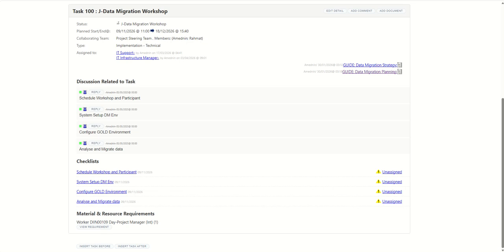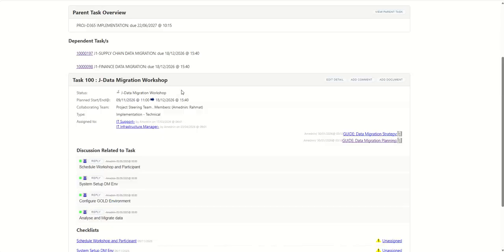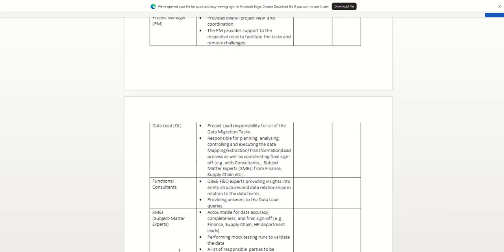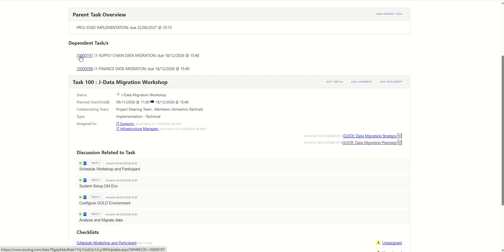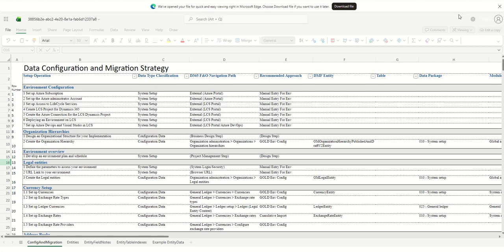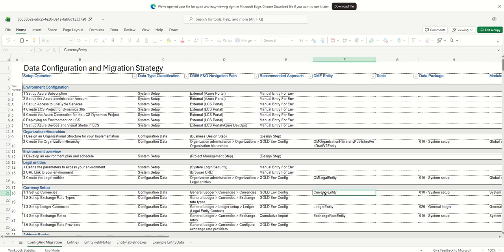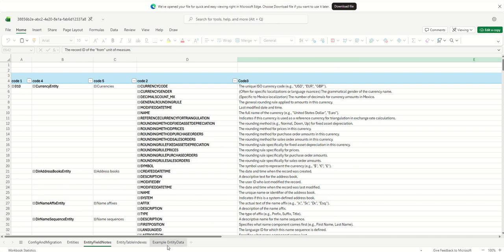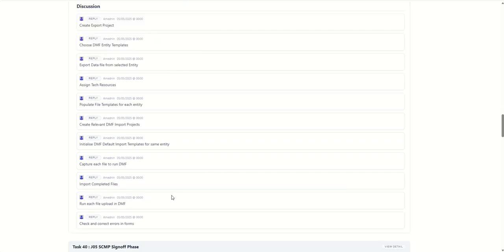Data Migration Using Issulog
this video shows how Issulog can be used to facilitate your data migration into D365